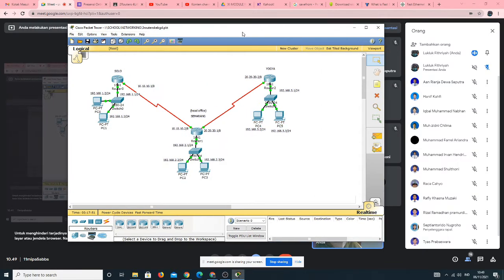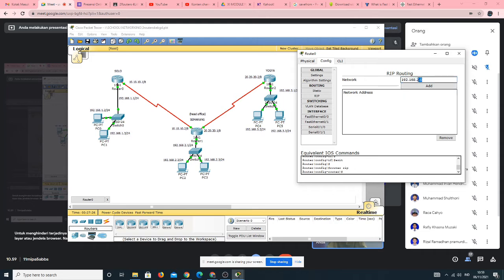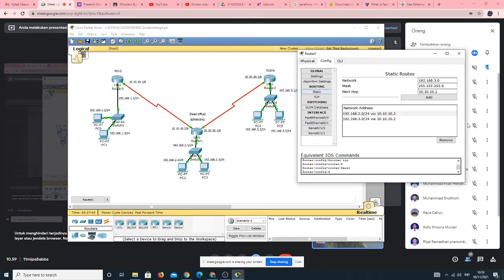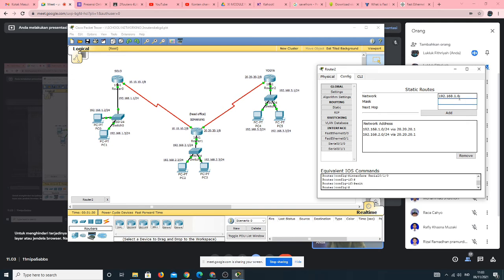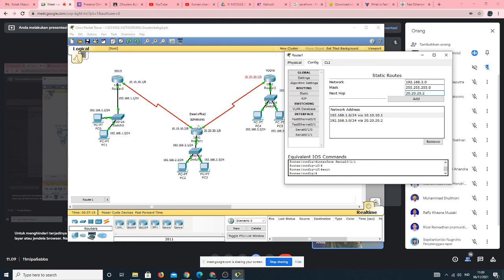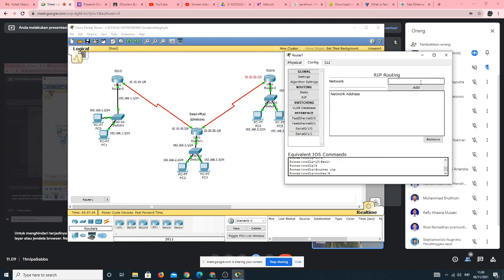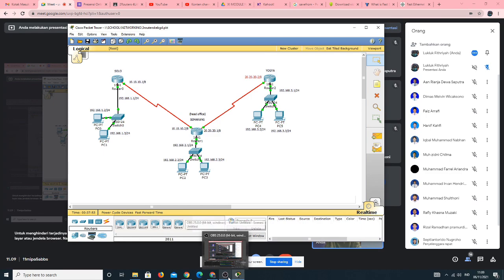Computer Networking ~~3routers explanation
Asslm

Halo all,
this is the overview of the next practicing to make a connection that consist of 3routers.

hopefully you understand with this this simple explanation

--good luck--